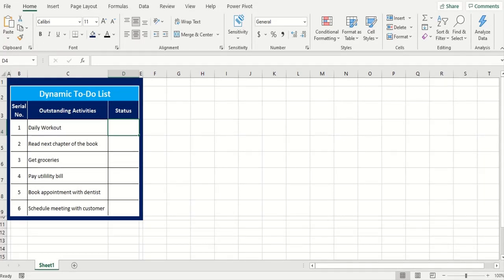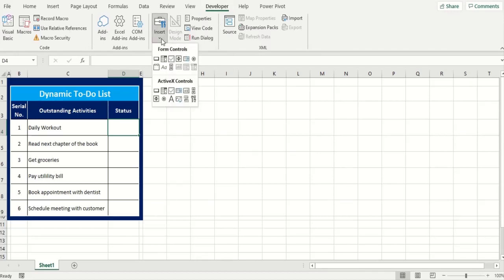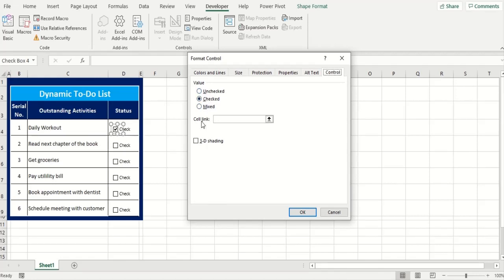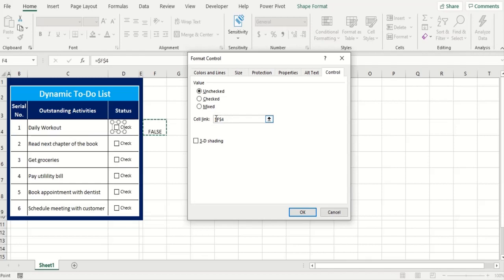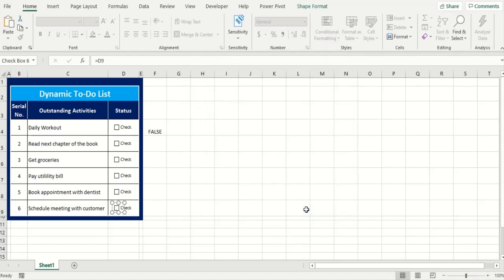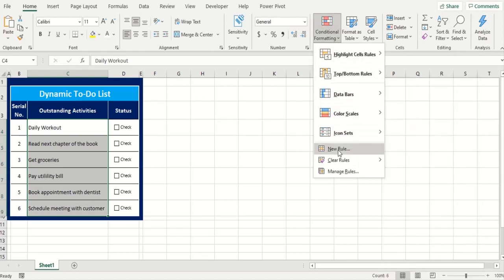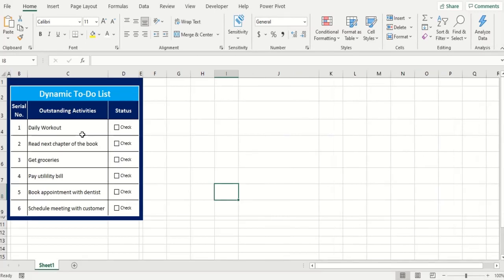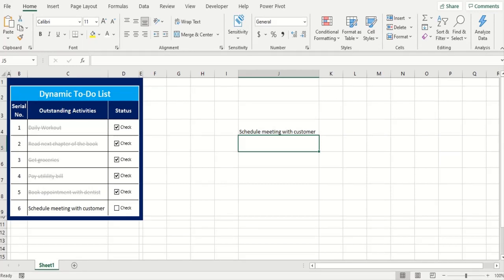How to Create A Dynamic Checklist in Excel ✔️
HowtoExcel 2021 Ep 2 | How to Create A Checklist with Conditional Formatting in Excel

⌚Timestamps:
00:05 - Intro on Dynamic To Do List
00:22 - Creating Checkboxes through Developer Tab in the Ribbon Menu
01:26 - TRUE & FALSE switch for checked and unchecked boxes
02:09 - Assigning address from Format Control to each cell with Checkboxes
03:46 - Applying Conditional Formatting to each cell with checkbox
04:56 - Additional feature to have the 'not done' tasks appear in separate list
05:38 - Wrap up